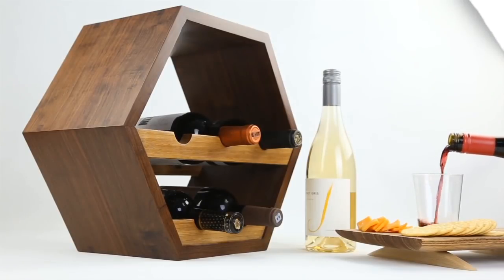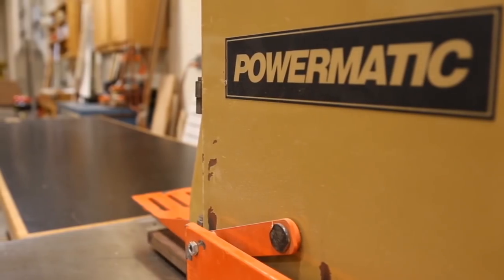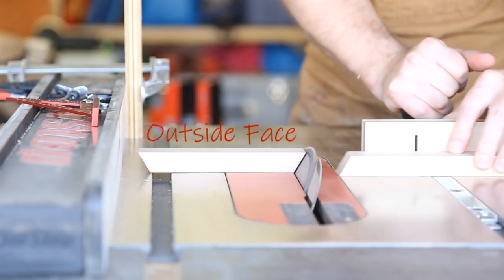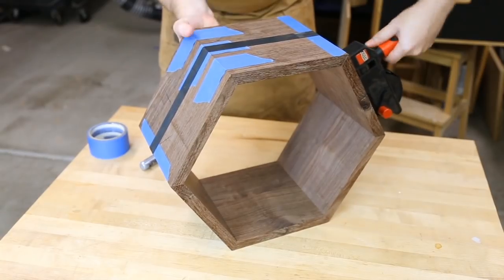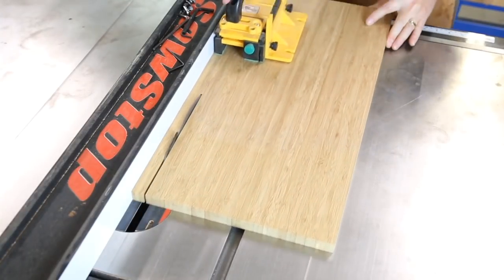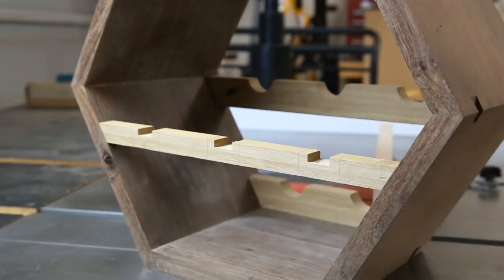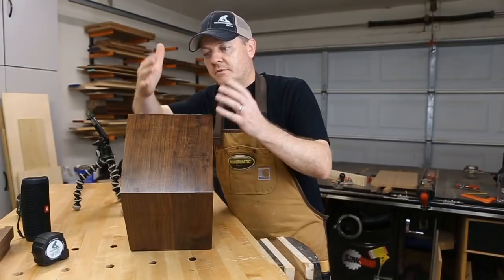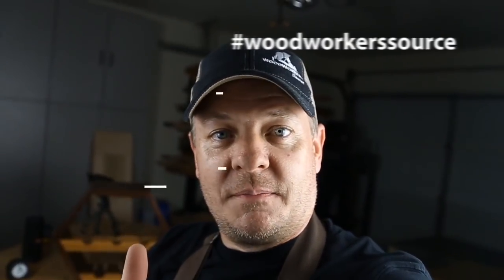How to Build A Custom Wood HEXAGON WINE RACK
It's time to raise our goblets in honor of you woodworkers of YouTube with this how-to video on making a custom wood hexagon wine rack!
Couple weeks ago we posted a video on how to finish it with shellac and lacquer and basically all y'all were like, "HEY! GIVE US PLANS FOR THAT WINE RACK".
So here we go:
Woods Used:
Granadillo
Bamboo

Holds 7 bottles
Dovetail keys reinforce the joints
Ultra snazzy geometric shape is unique and fun

We'll show you every step of the way with this video. Any questions? Just ask.

Drum Tracks
Stock Media provided by SINGULARMUSIC / Pond5
Stock Media provided by diskeyes / Pond5